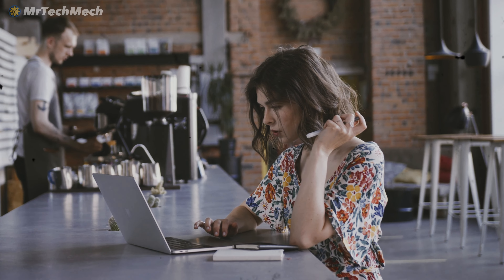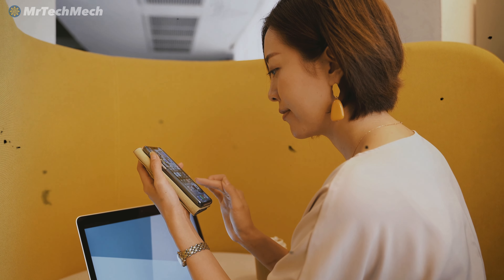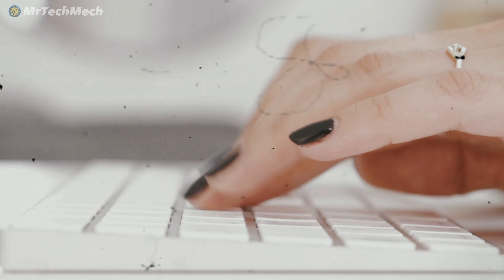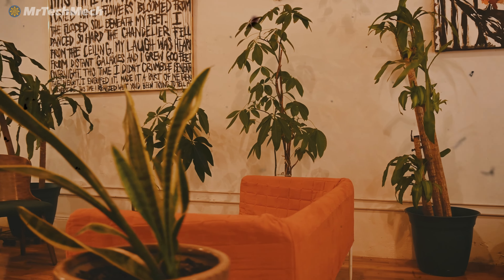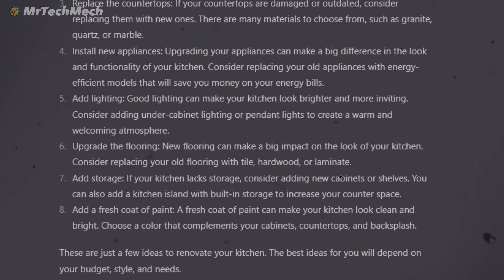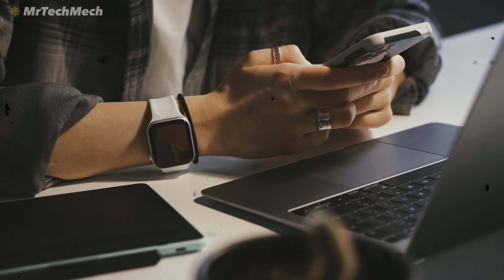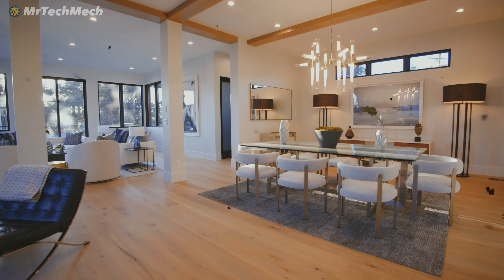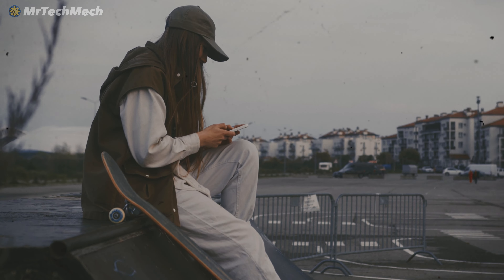Transform Your Home with ChatGPT: 4 Amazing Tips for DIY & Maintenance!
Tired of endless searches and complicated home maintenance projects? 🤔
ChatGPT has got you covered! 💻 In this video, we'll show you how to use ChatGPT for knowledgeable advice and simple DIY tips to transform your home. 🛠️
From fixing leaky faucets to getting safety instructions, ChatGPT has got your back! Say goodbye to frustrating and time-consuming home maintenance tasks and hello to a smarter, easier way of tackling them.
Check out our 4 power tips now and upgrade your home maintenance game! 🙌

🧰 Our Favorite Tools:

Wera Maintenance Tool Set
Knipex Assembly Package with Three Pliers
Makita Cordless Drill
Ockered soldering iron set
Crenova Digital Multimeter

🥇 About MrTechMech:

At MrTechMech, we're all about interesting DIY ideas, useful tips and tricks, and beyond, we bring you the latest and greatest ideas for a sustainable and fulfilling life. Join us as we explore new and creative ways to make your life easier and more enjoyable. 💡✨